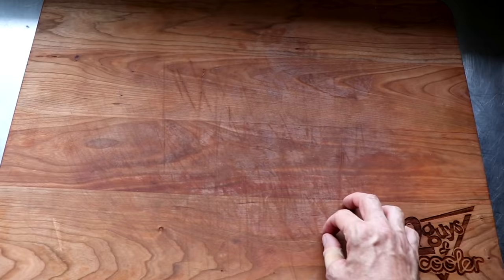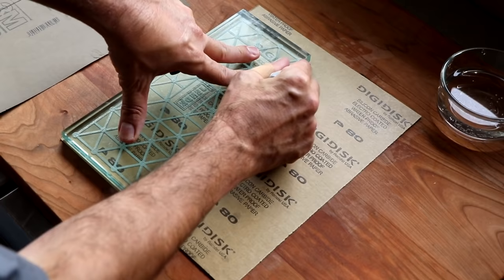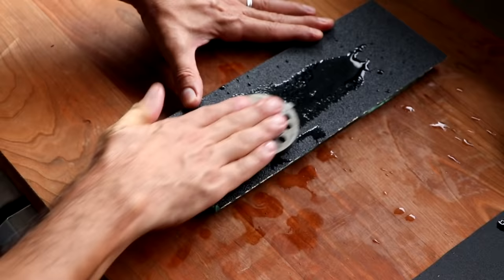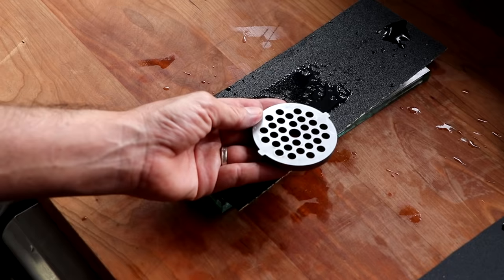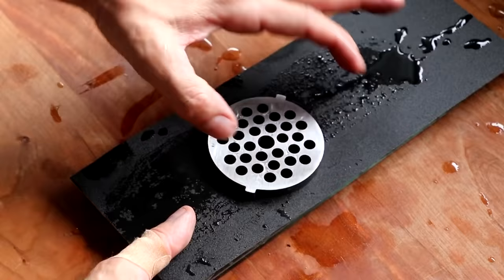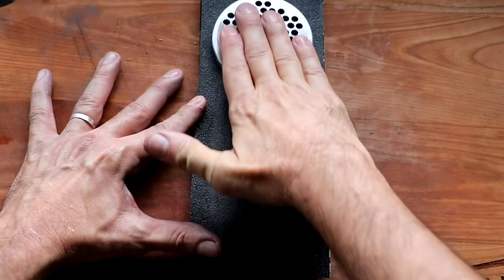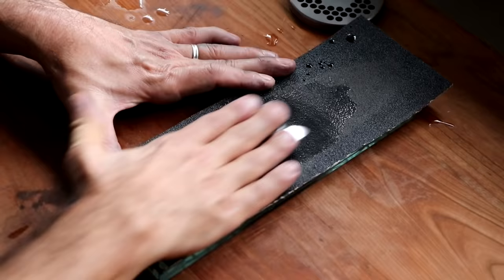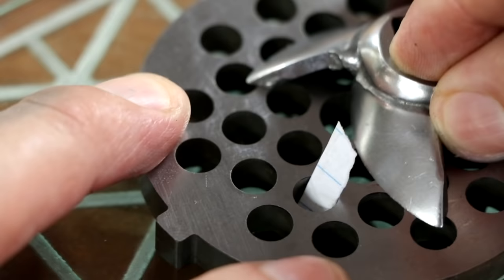Celebrate Sausage S02E18 - How to Easily Sharpen ANY grinder plate and knife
Today I'm going to show you how to sharpen ANY Grinder plate and Knife.

Lapping Plate from Jende Industries (from Amazon)
80 grit sandpaper
180 grit sandpaper

2. Use our amazon link to get to amazon to make your purchases

Here are a few more things we use in our projects:

ICucina Table top Grill
Kitchen Boss Sous Vide
Sharpening Lapping Plate for sharpening knives and plates
High End Accurate scale to .01g
Economical precision scale
Meat Slicer
Vitamix 750 Heritage Pro Model
Cool Mist Humidifier
InkBird Sous Vide
Commercial grade Sous Vide
Large chamber Vacuum Sealer
Hobart Edge Deli Slicer (high end)

Eric